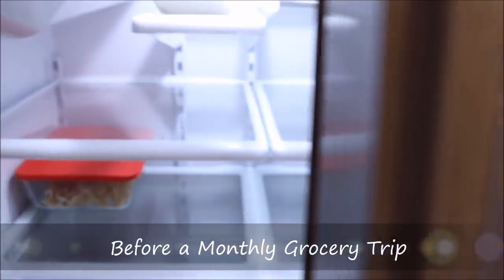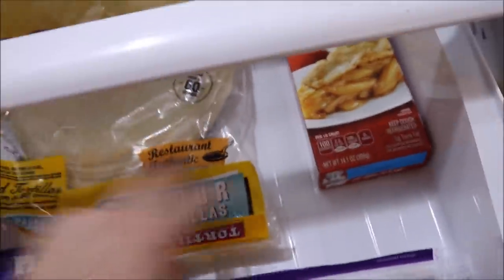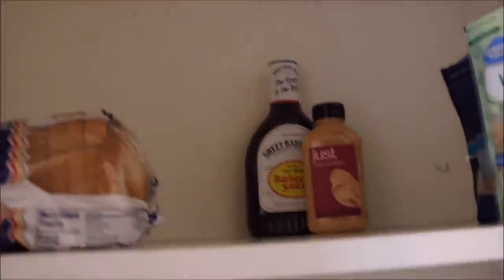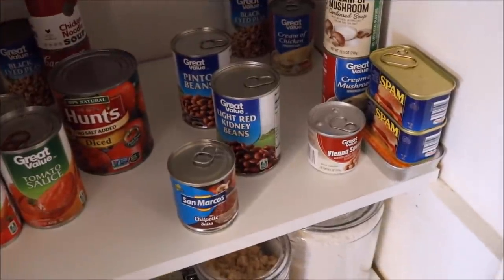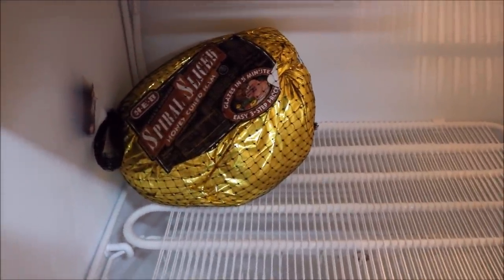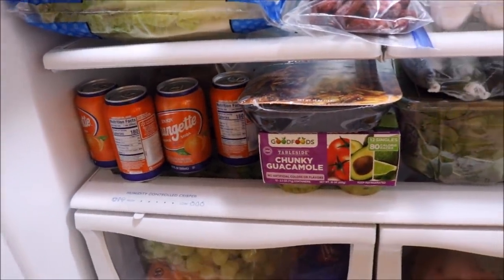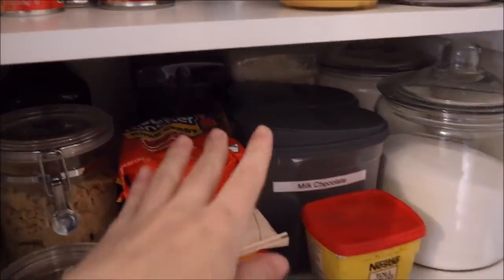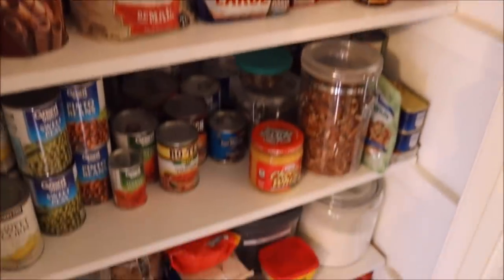Food Storage Tour | Before/After a Monthly Grocery Haul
Cash Box!

I've recently discovered essential oils and I'm quickly falling in love with them! I just joined Young Living so I can get discounts on their awesome products as well as share those amazing products and opportunities with ya'll! Listed below is my link to YL in case you want to join to get the same discounts! :-)